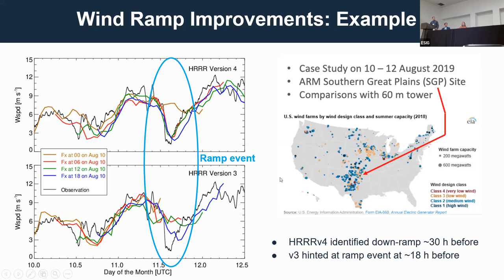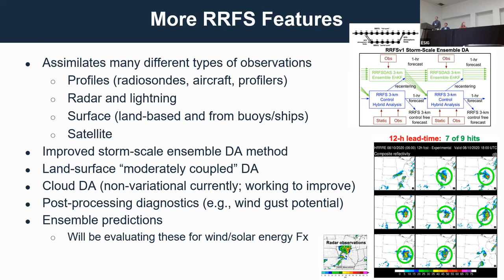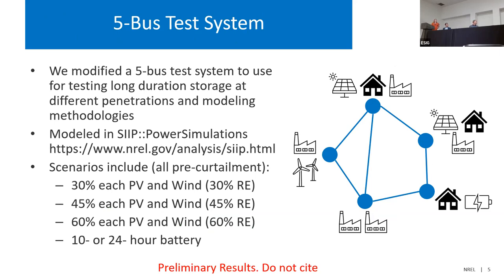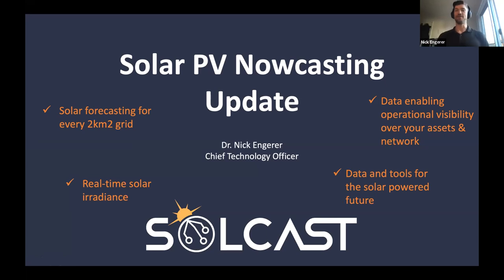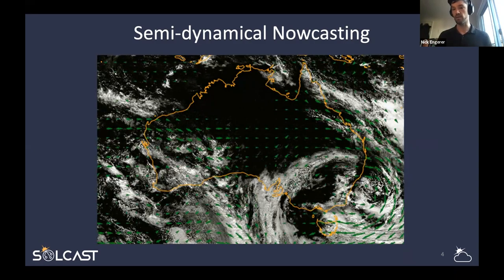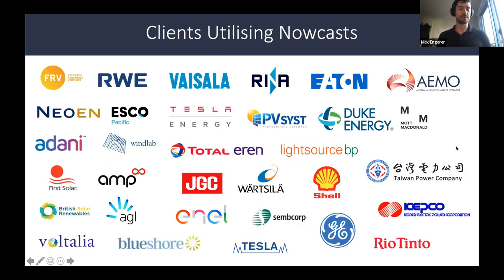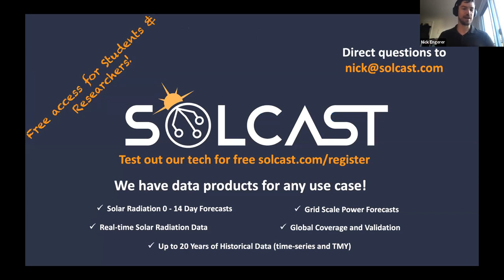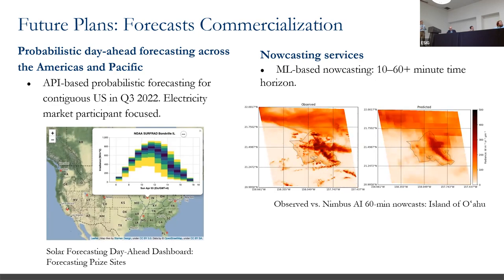2022 Meteorology/Market Design Workshop: Session 2: Solar and Wind Forecasting R&D Advances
Session 2: Solar and Wind Forecasting R&D Advances

Session 2A
Chair: Craig Collier, Chief Meteorologist, Head of Operations, Energy Forecasting Solutions, LLC

Short and Medium Range Forecasting System Improvements
Dave Turner, Manager – NOAA ASRE Program, NOAA

Dispatching Long Duration Storage on High PV Systems
Brady Cowiestoll, Engineer, NREL

Advances in PV Nowcasting Applications
Nick Engerer, CTO & Co-founder, Solcast

Session 2B
American Made Challenges Solar Forecasting Prize
Chair: Tassos Golnas, Technology Manager, Solar Energy Technologies Office, DOE

DOE Solar Forecasting Prize Panel

A Hybrid Approach for Intra-day Solar Forecasting
Xianglei Huang, Professor, University of Michigan

Solar Intelligence Services
Geoff Galgon, Nimbus AI

Solar Forecast Arbiter – Performance, Lessons Learned and Next Steps
David Larson, Engineer/Scientist III, Grid Ops & Planning, EPRI

DOE Probabilistic Solar Power Forecasting Panel

Solar Uncertainty Management and Mitigation for Exceptional Reliability in Grid Operations
Bri-Mathias Hodge, Associate Professor, University of Colorado Boulder; Chief Scientist, NREL

Operational Probabilistic Tools for Solar Uncertainty
Aidan Tuohy, Program Manager, EPRI

Using Probabilistic Solar Forecasts for Operating Reserves Requirements
Ben Hobbs, Director, JHU Environment, Energy, Sustainability & Health Institute, Johns Hopkins University